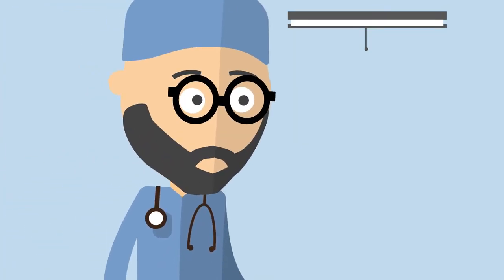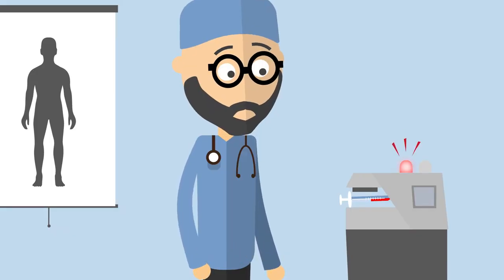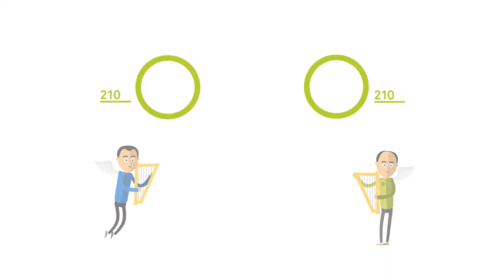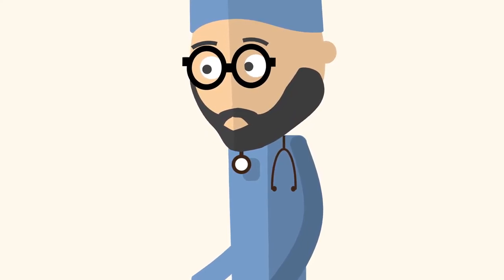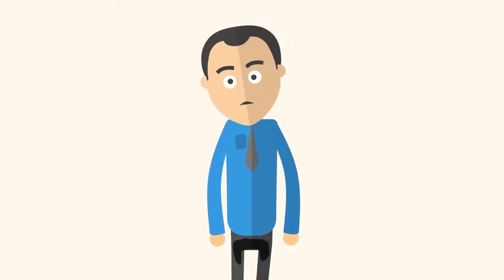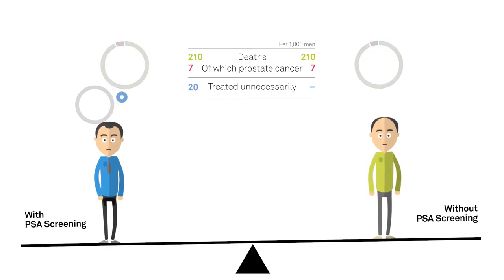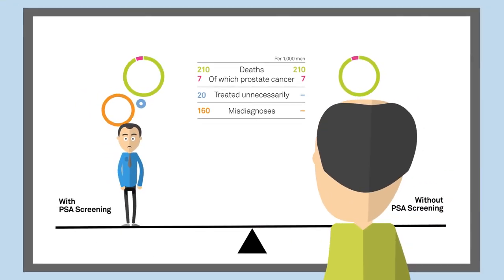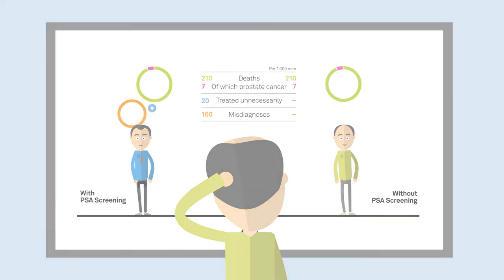‪Helsana Health Literacy: PSA Screening‪‬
Calydo made ​​animated films for Helsana. For more health expertise in cancer studies. Here's the film about the PSA Screening.